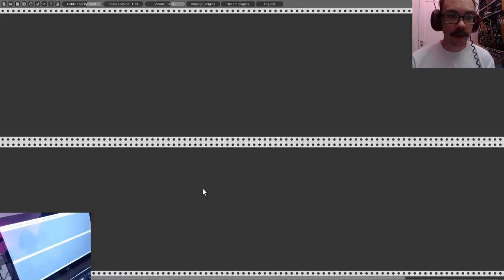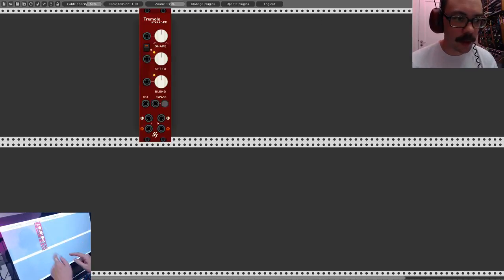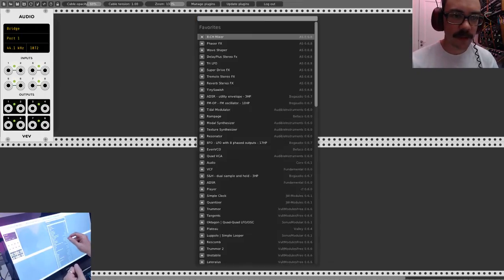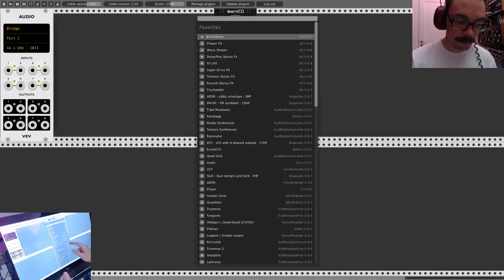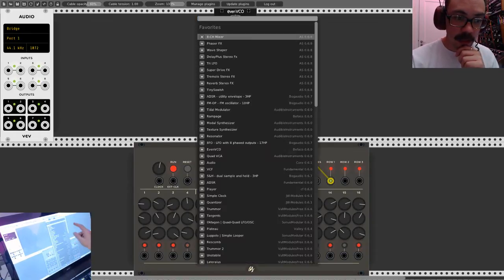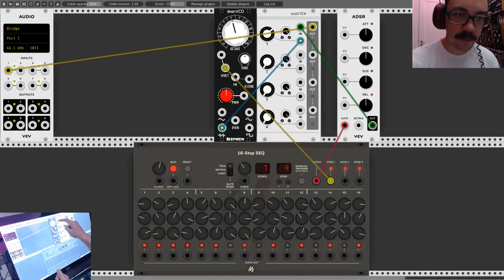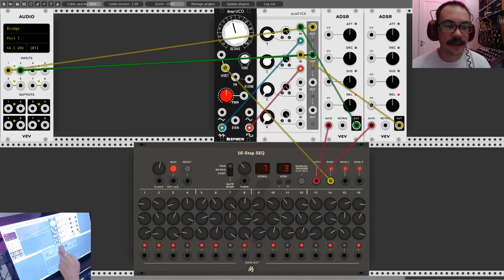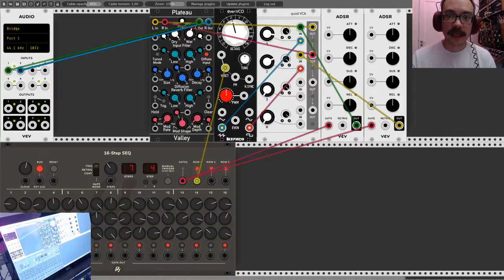How VCVrack feels on a 27” Touchscreen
This is a show and tell demo, with a patch from scratch, on how it feels to use VCVrack on a large 27" touchscreen. Quite fun, though VCVrack is not multi-touch capable, when using it with a touchscreen, it still gives a pretty good hands on impression of a real hardware eurorack synthesizer. But with all the advantages of software (recallability, price, scalability, flexibility).

If you wanna skip to the patching click 01:14

PC specs-
ACER T272Hlbmjjz 27" 16:9 1920x1080 Multi-Touch

16gb RAM
Intel Quad Core i7 3770S 3.1GHz
Running Win10